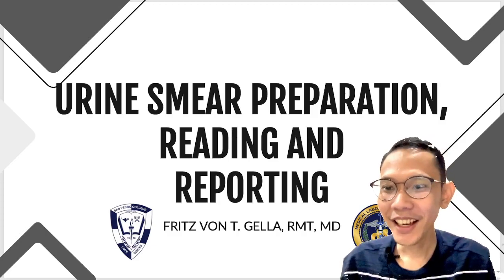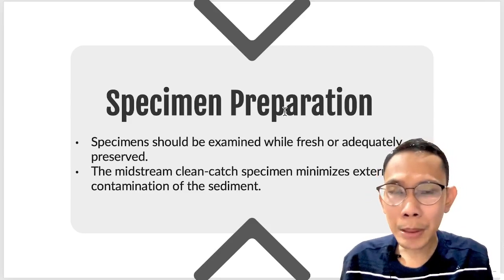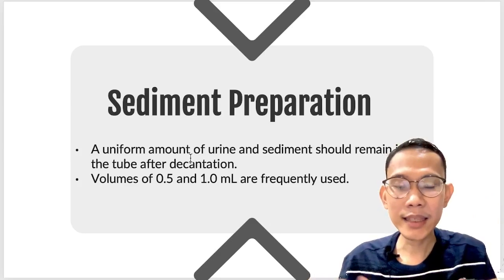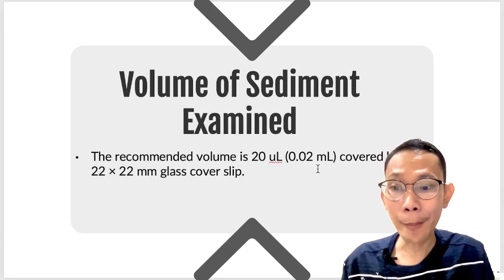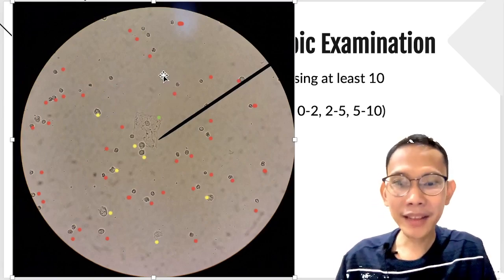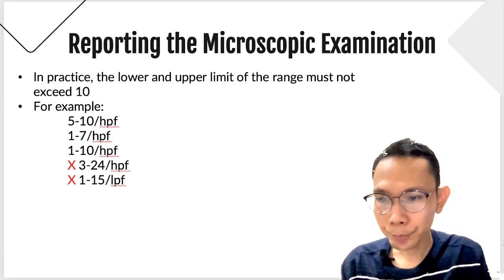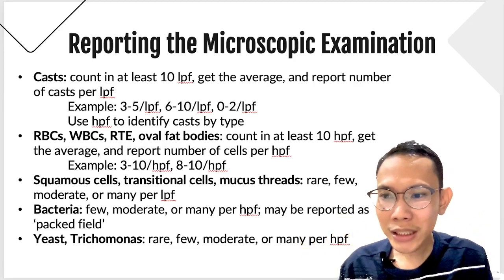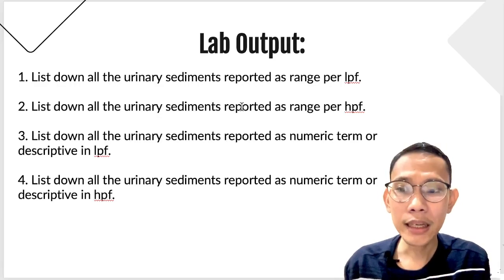AUBF: Urine Smear Preparation, Reading and Reporting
Urine Smear Preparation, Reading and Reporting